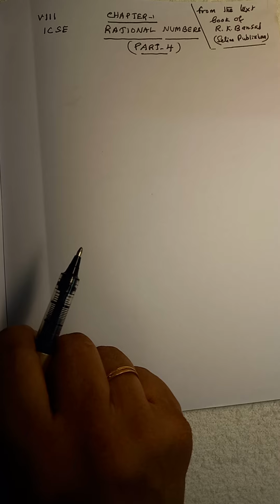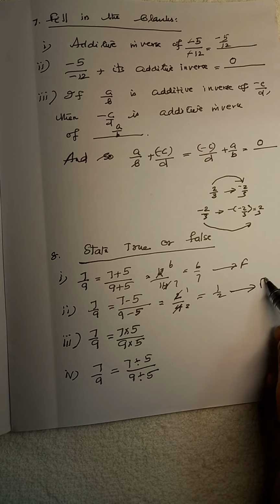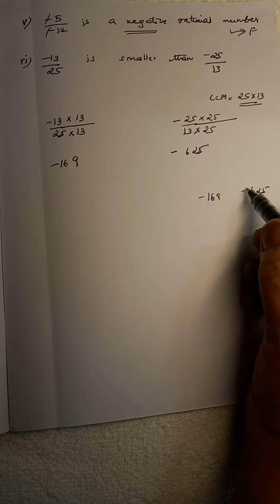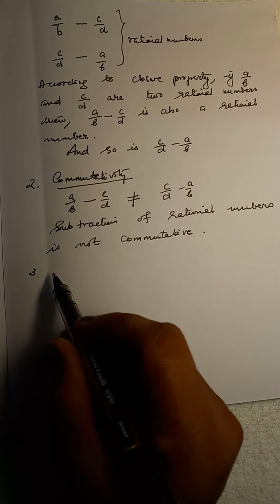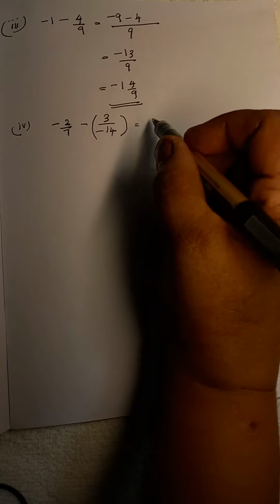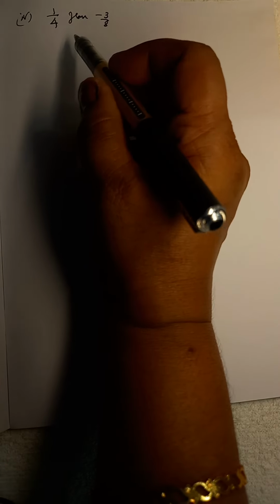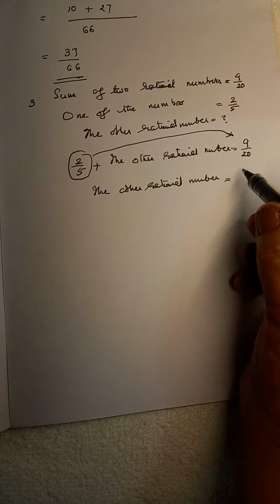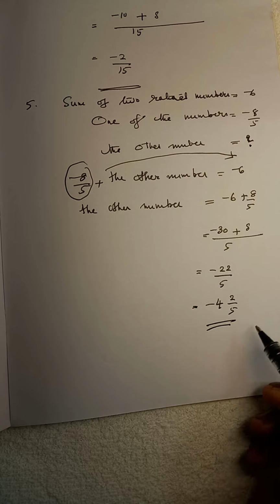ICSE | CLASS 8 | MATHS | SELINA | RATIONAL NUMBERS (PART 4) | EX. 1(A) 6 TO 8 & EX. 1(B) 1 TO 5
In this video I have done some more problems from Exercise 1(A) of Chapter 1.

       In this Rational Numbers part 4 video, I have solved questions of Exercise 1(A) 6 - 8 and Exercise 1(B) 1 - 5. Here are the links to the first, second and third videos :

       Don't forget to practice the problems and make yourself thorough with the topic. If you have any doubts please ask it through the comments section.

       Thank you very much for watching the video spending your valuable time.